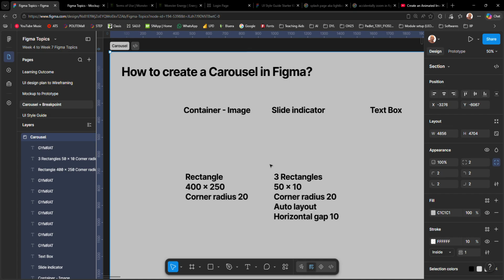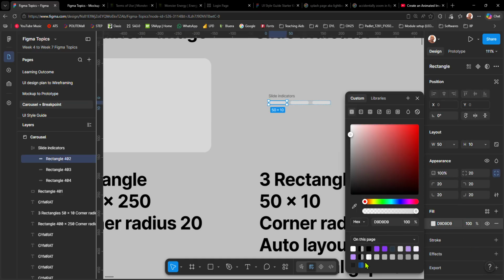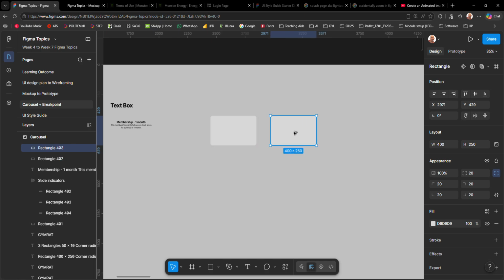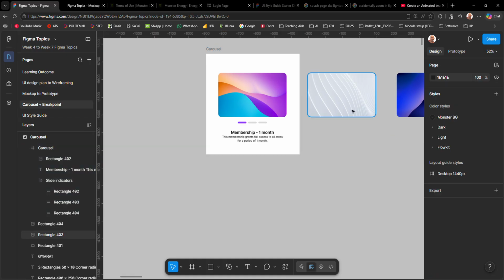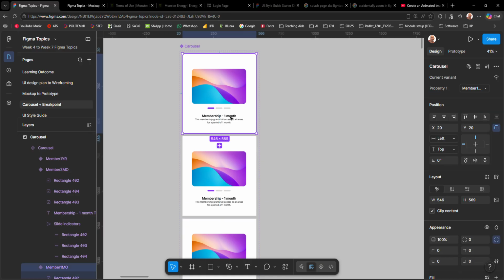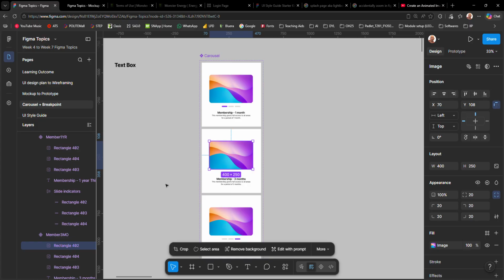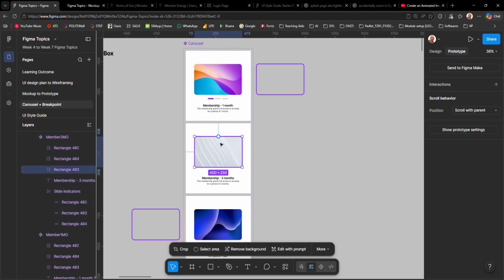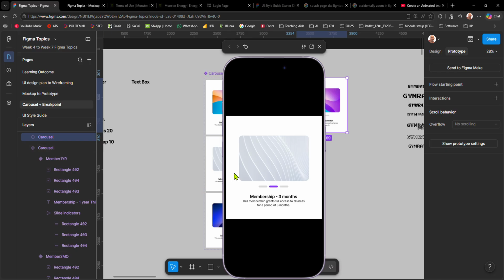Figma Demo - How to create a Carousel to display membership in Figma?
Carousels are fun to have in your website. Especially when space is a constraint. Carousel gives the option to have horizontal scrolling.